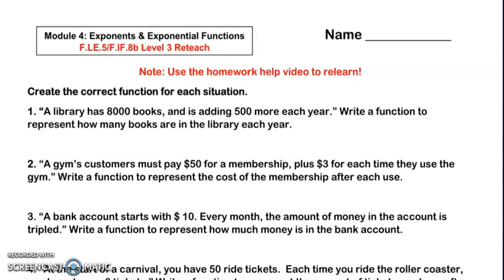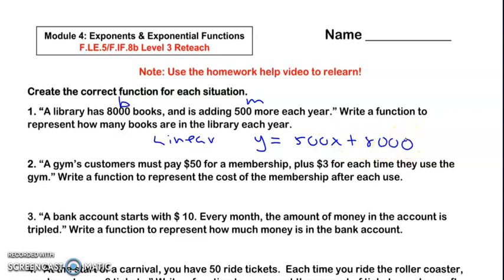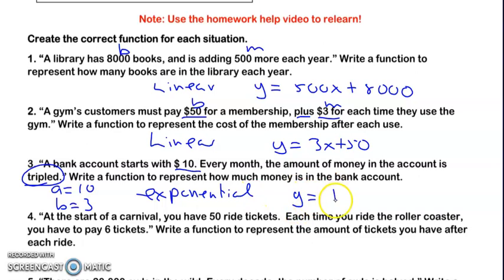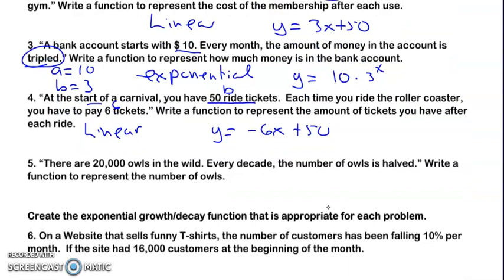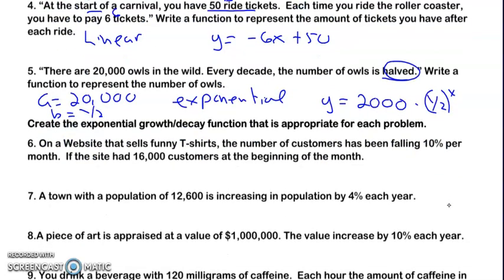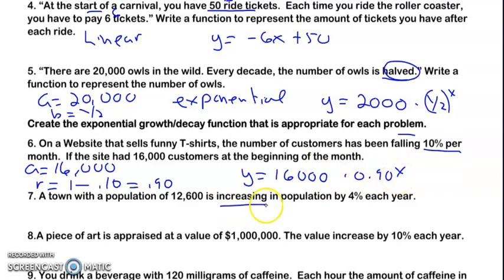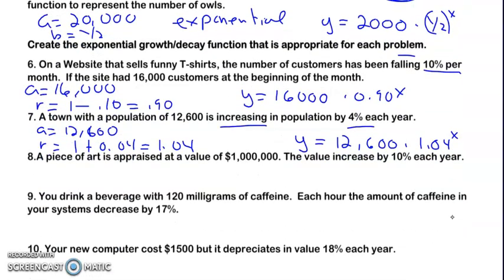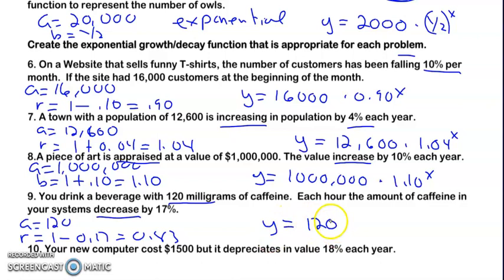F.IF.5/F.IF.8b Level 3 Reteach